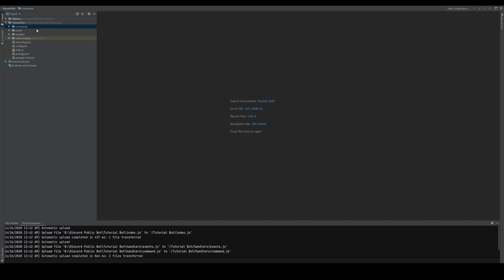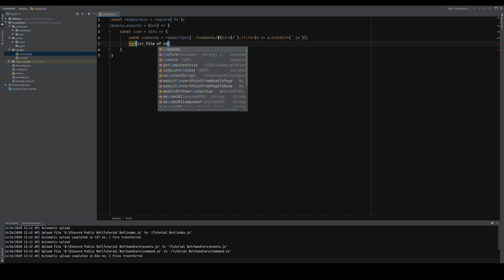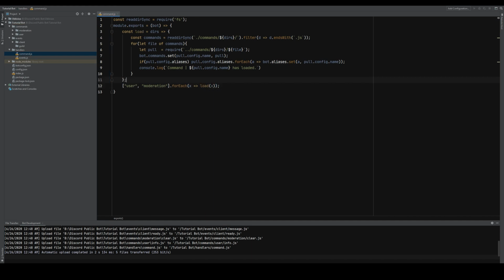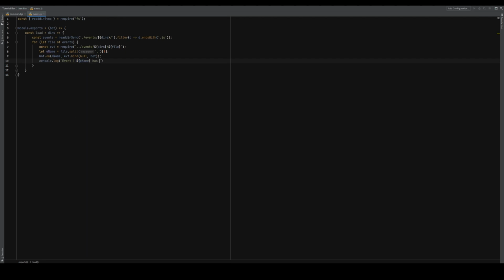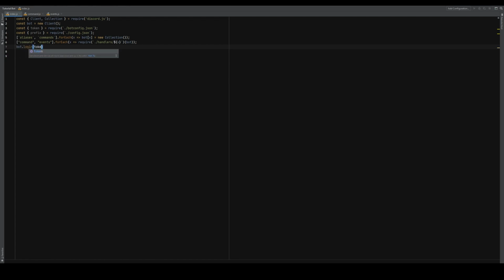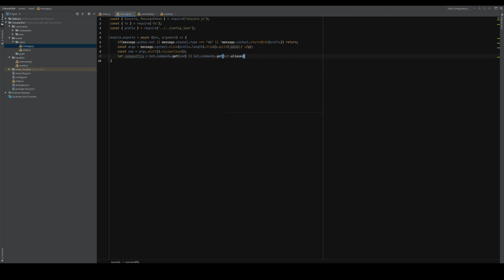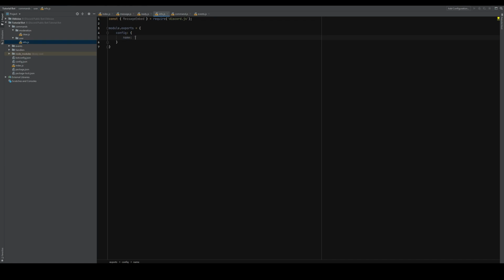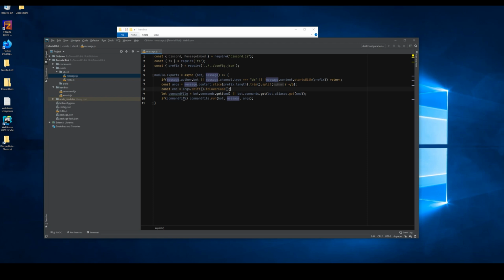[ JavaScript ] Discord Bot Tutorial | Episode 3 - Command & Event Handler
-- Npm Modules
npm i discord.js
npm i nodemon
npm i fs
npm i path

discord.js v12
node v.12

The quick way to learn, is for one of our experienced devs to help you understand in our support channels.

- Brady